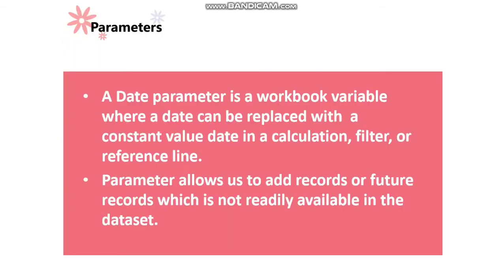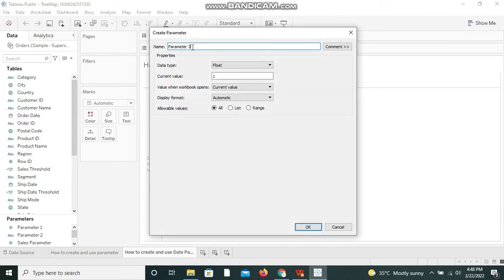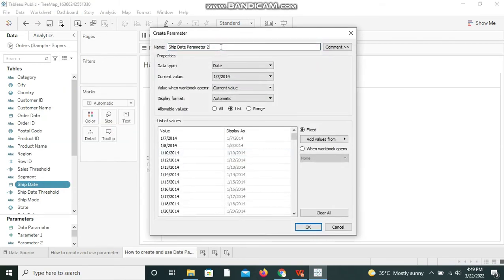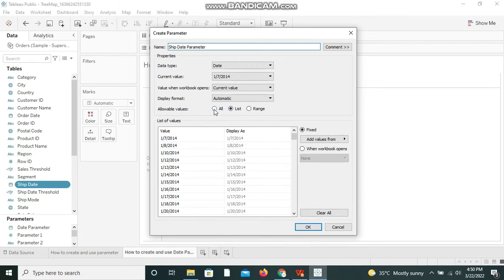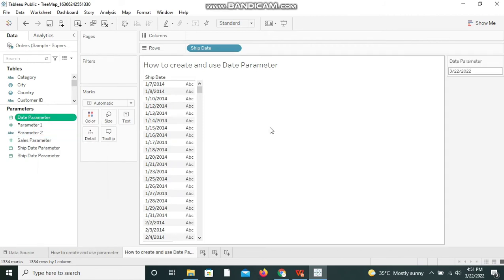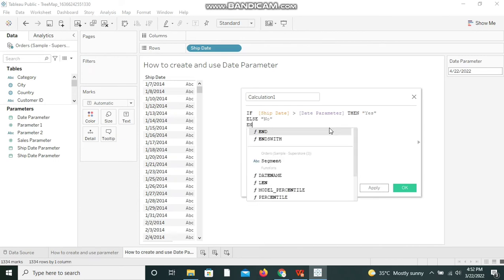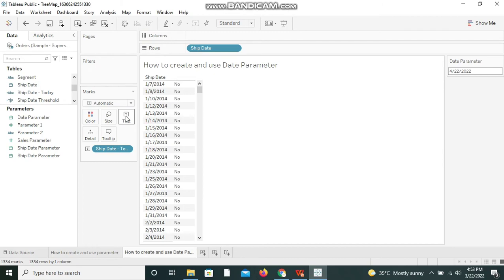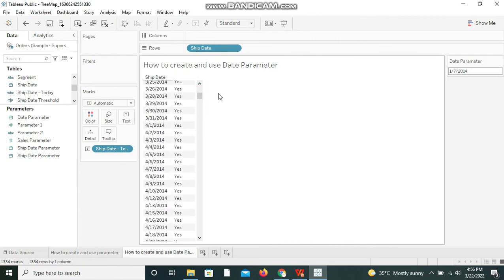Date Parameter Part 2 | Tableau Tutorial Advanced | Session 49 @laksmiles3171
Hi Friends,

In today's video I  have explained about "Date Parameters and it's interpretation " in Tableau. Please watch the entire video and let me know what could have been better in the comments section.